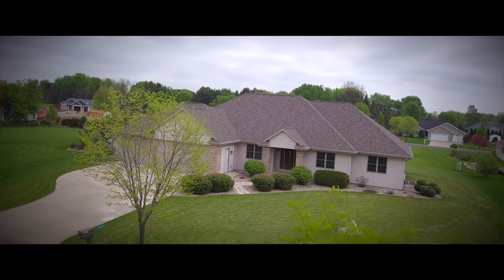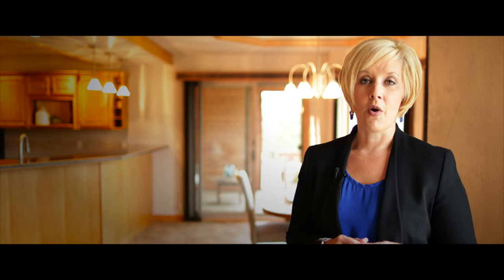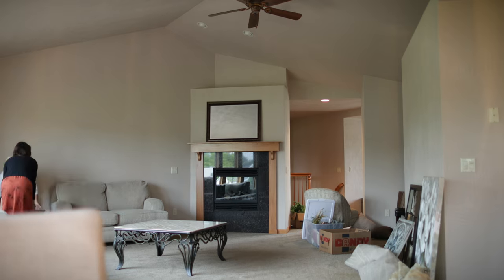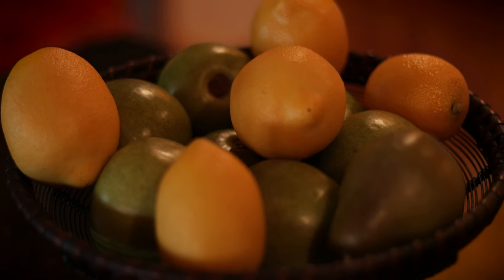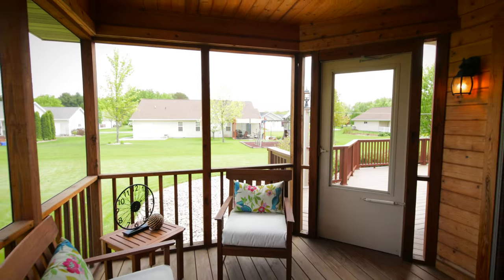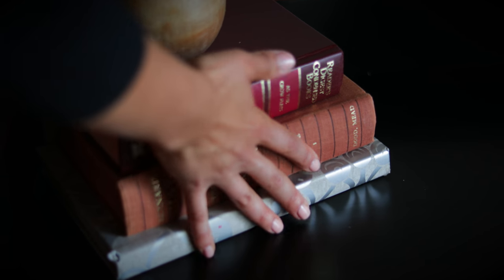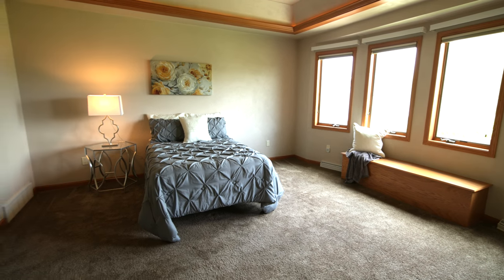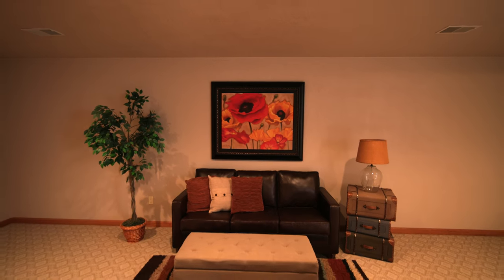The Importance of Staging | Tiffany Holtz Real Estate Group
-How to stage your home in real estate-

Want to sell your home for 6% more money?

•Have you had your home on the market and it didn’t sell?

•Not sure where to even start when it comes to preparing your home for sale?